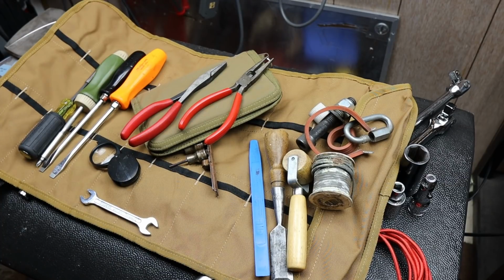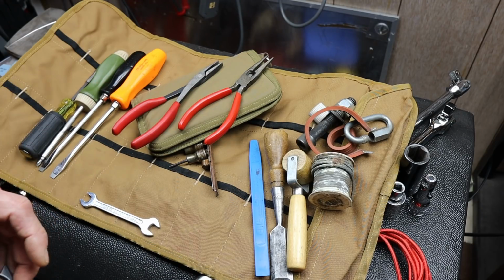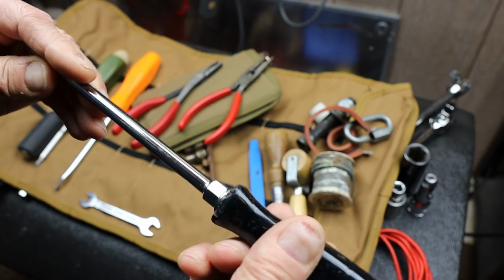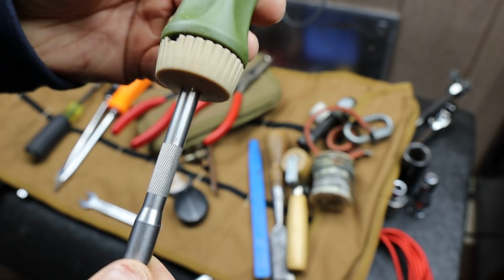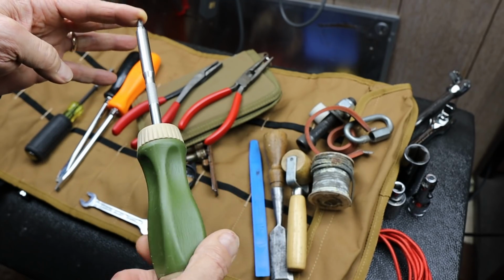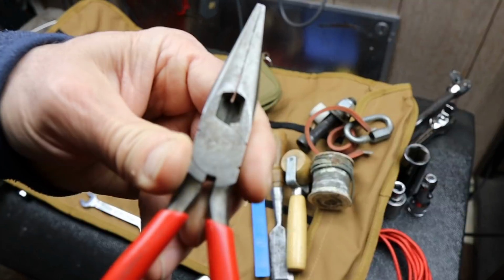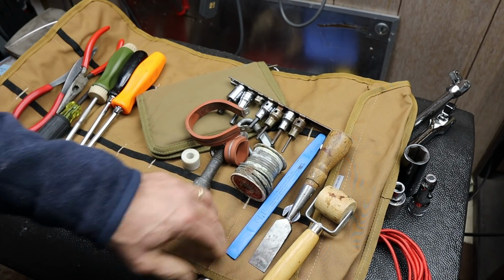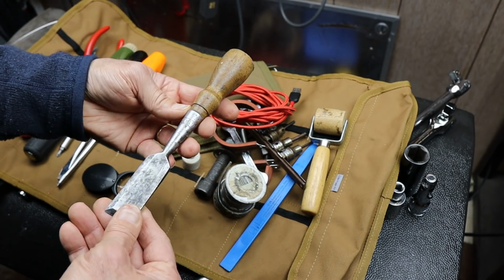Pawn Shop Tool Buying: Distractions,, strategies and techniques to get a good deal. What about you?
Buying used tools at the Pawn Shop Tool can be an adventure. You might be doing all the busy work if you just pull out the good stuff and bring it to the attention to the salesman. How do you approach buying used? Here are some of my strategies.